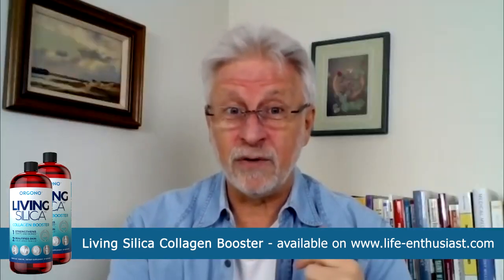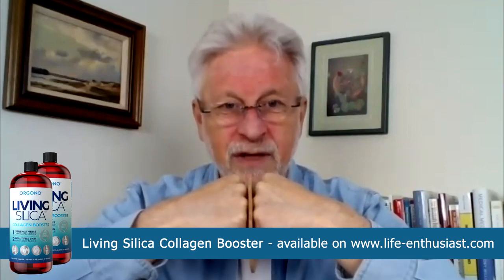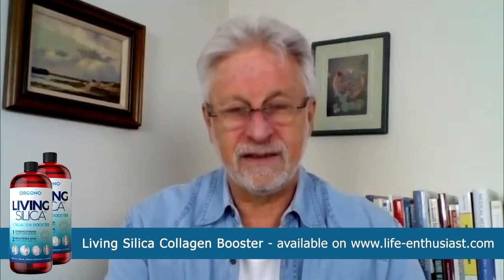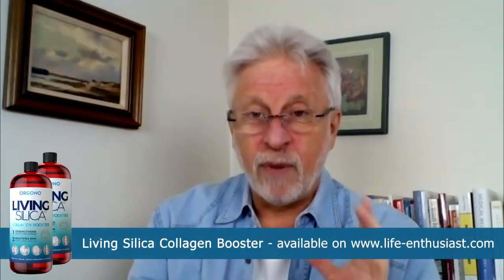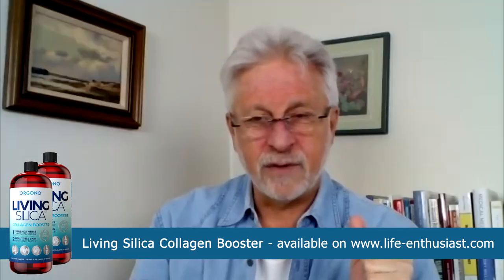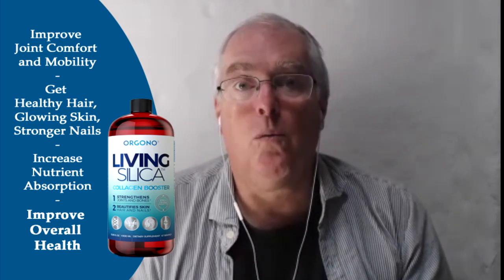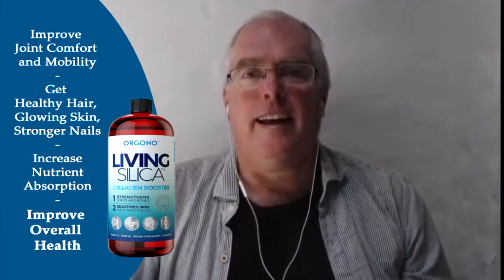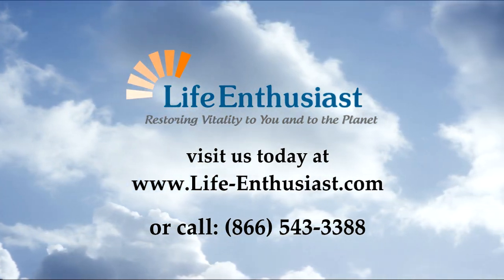Life Enthusiast - Organic Silica for Connective Tissue health with Collagen Booster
Our Courses:
Superfoods and Your Health